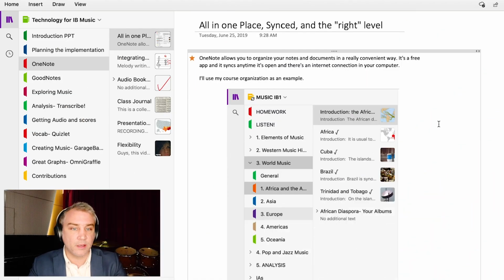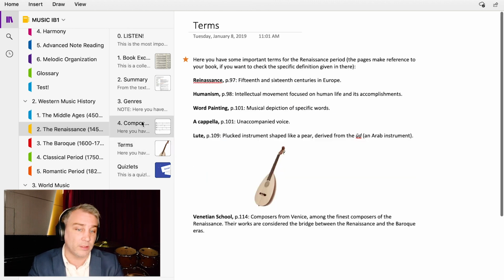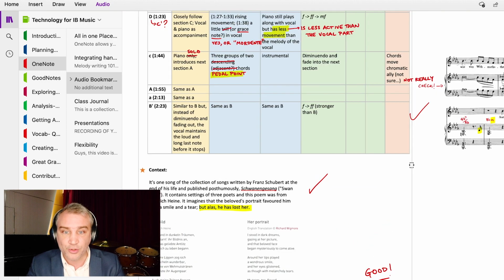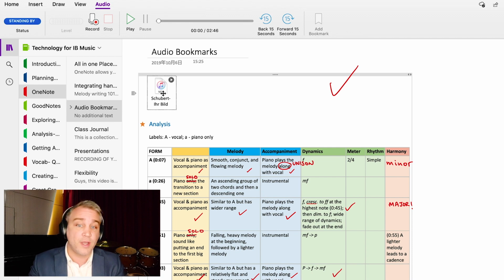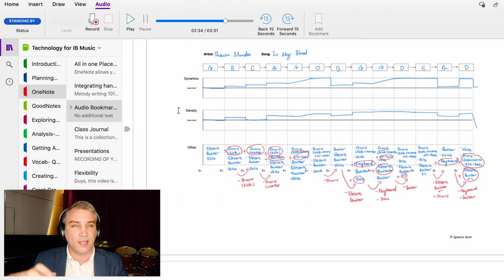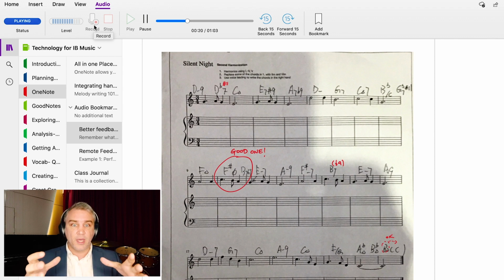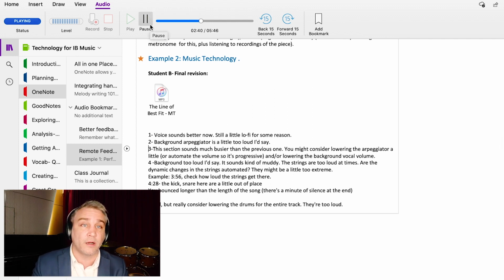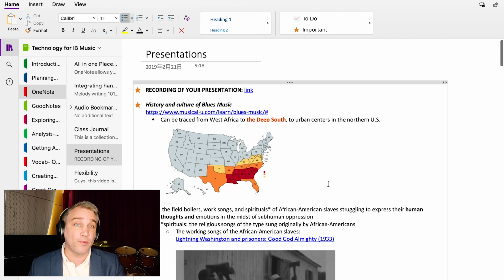OneNote BEST APP for MUSIC CLASS - remote real feedback, audio tools, interactive content and more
In this video I explain why Microsoft OneNote is the BEST app you can use in your music class for:
-Giving INTERACTIVE feedback to your students
-Recording performances in one click and give feedback using audio bookmarks
-Keeping track of your students' progress
-Improving your students' musical performance without 1 on 1 meetings
-Creating a learning community in your classroom
-Organizing your class materials